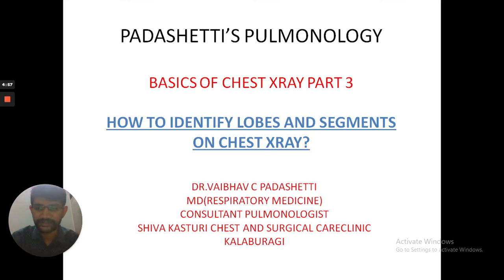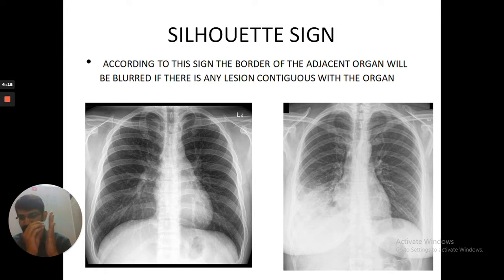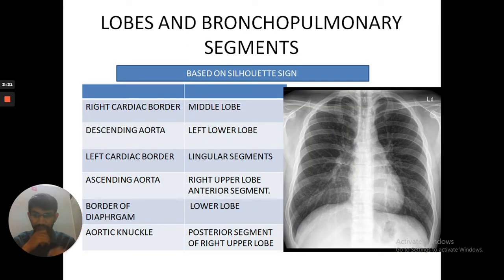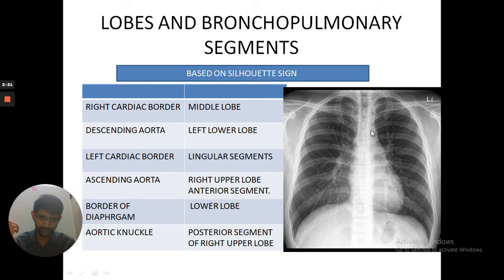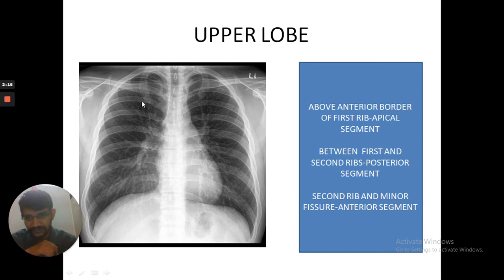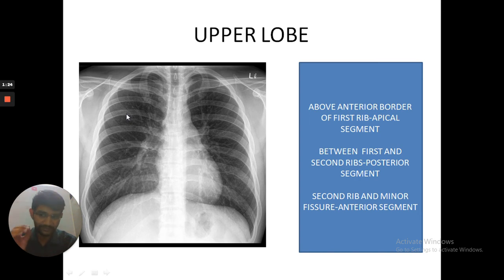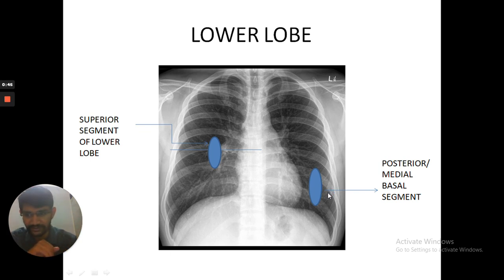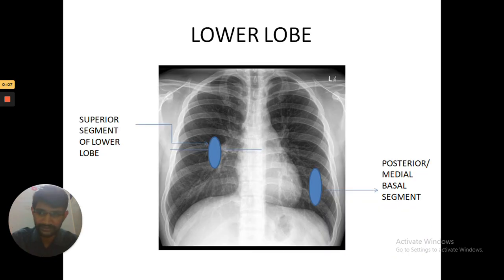HOW TO IDENTIFY LOBS AND SEGMENTS ON CXRAY-BASICS OF CHEST XRAY,PULMO RADIO VINES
INFORMATION REGARDING IDENTIFICATION OF DIFFERNET LOBES AND SEGMENTS ON CXRAY